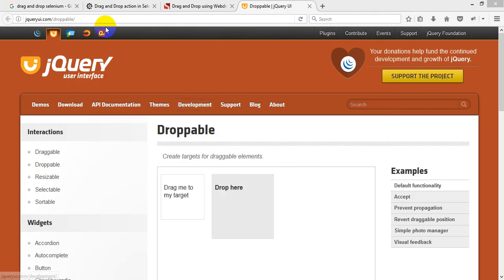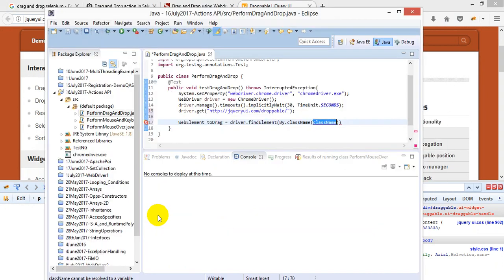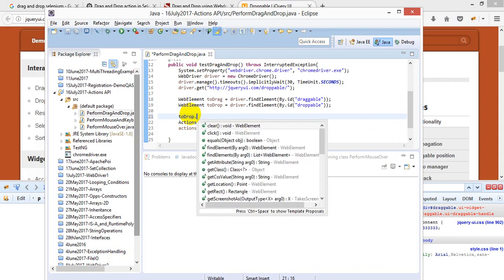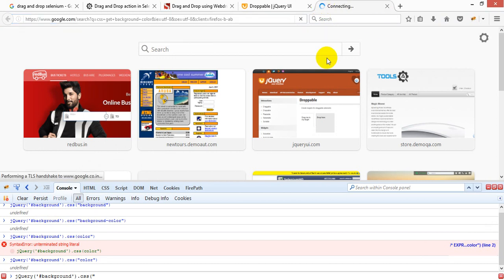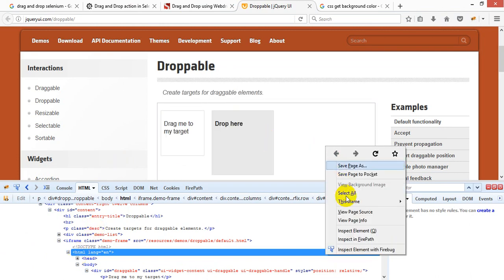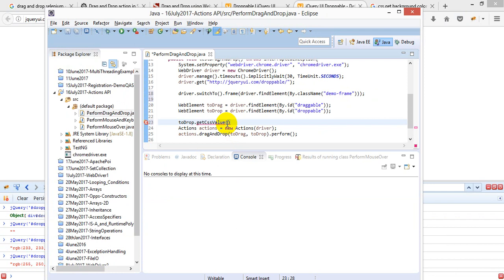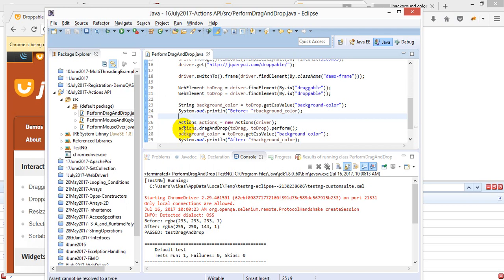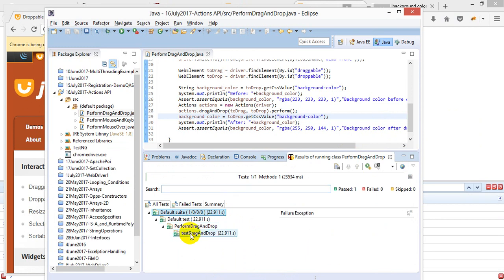Actions API - Part 3 - Drag and Drop